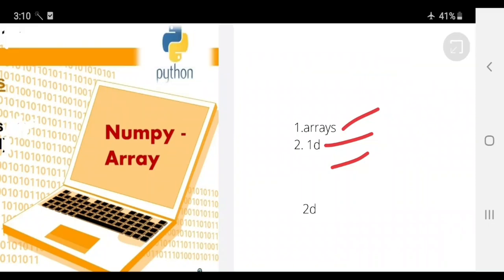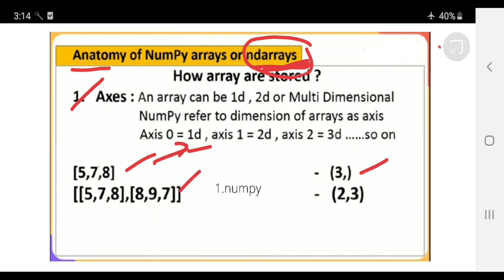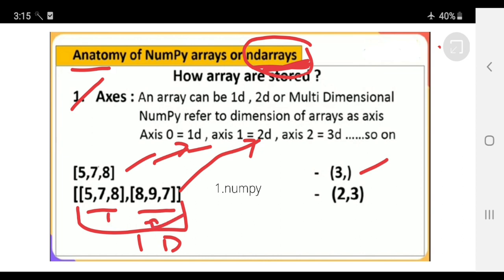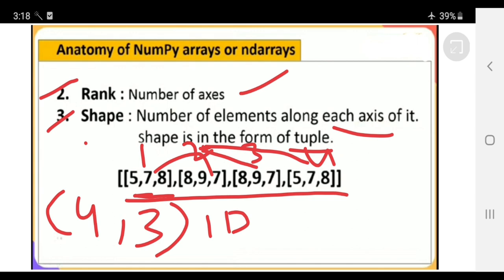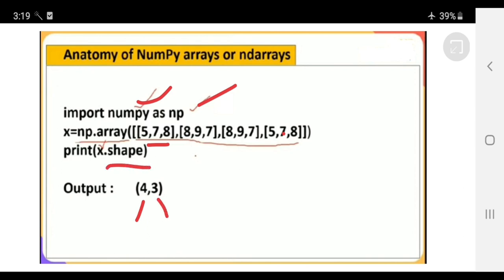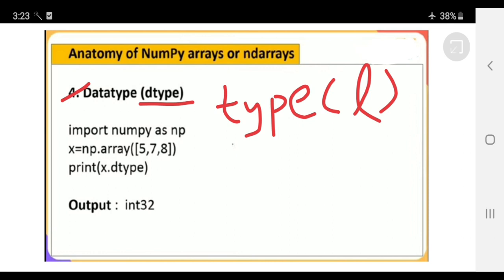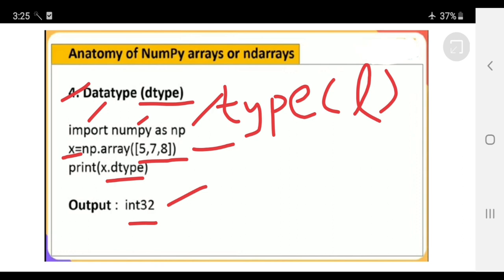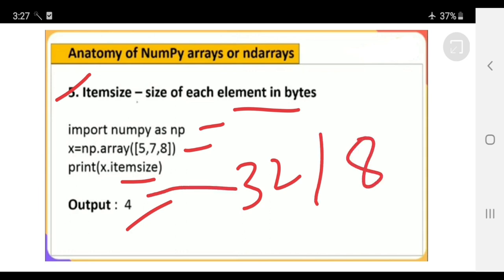Python NumPy Arrays part-2